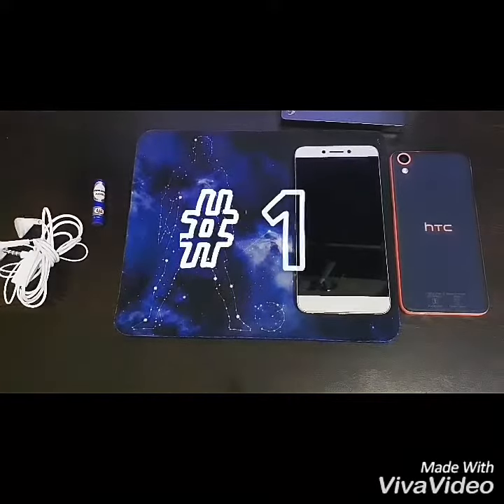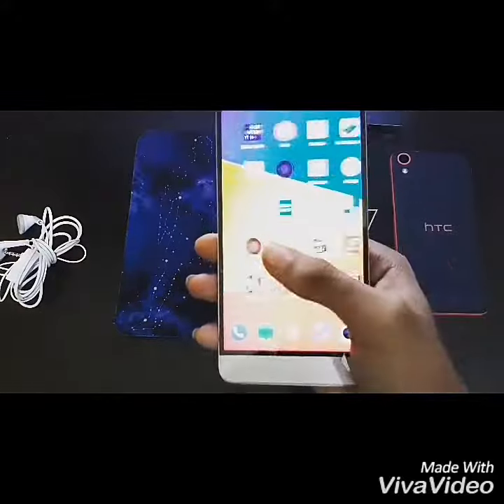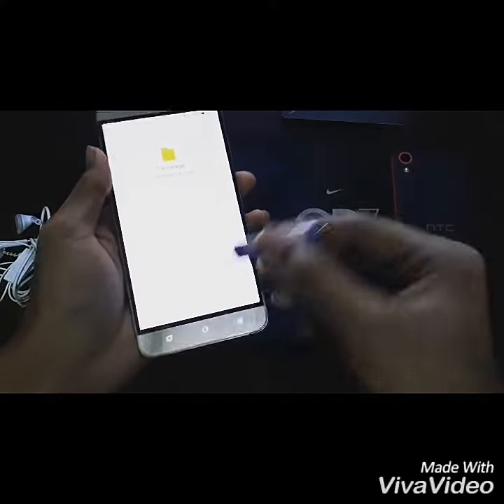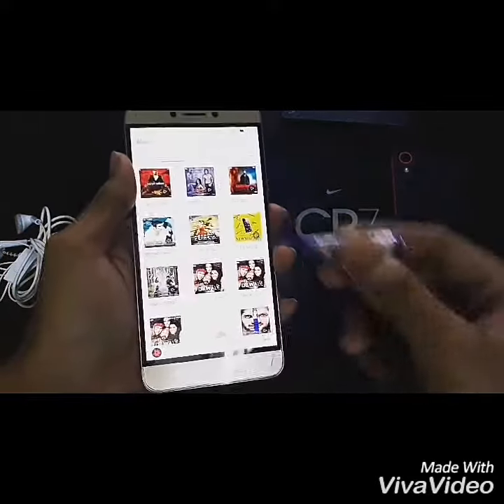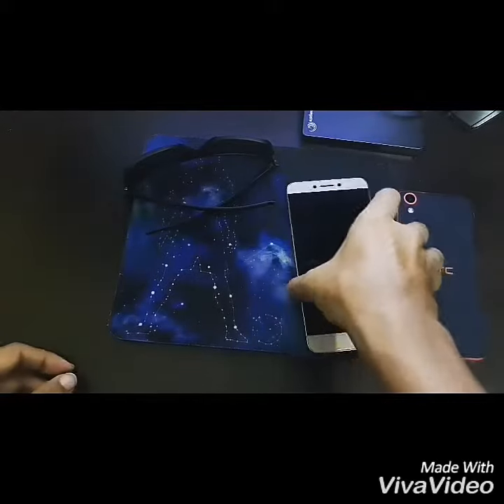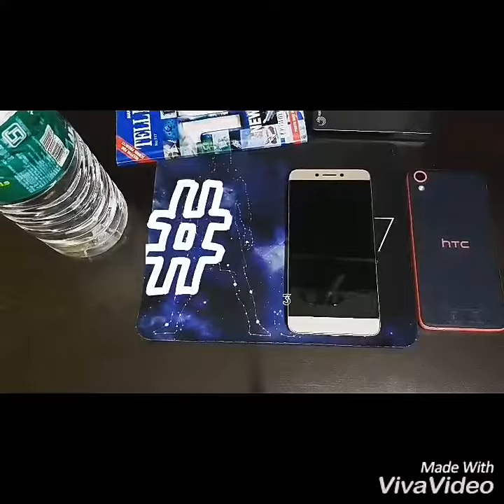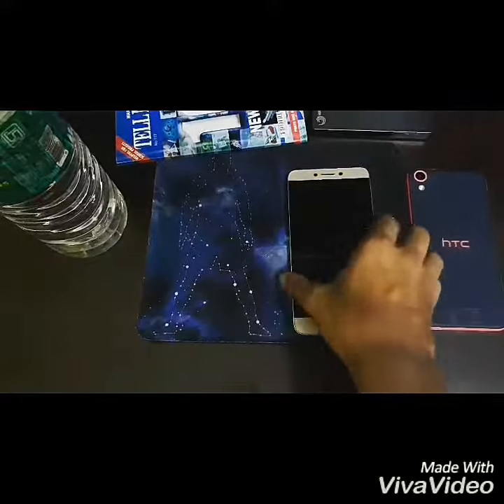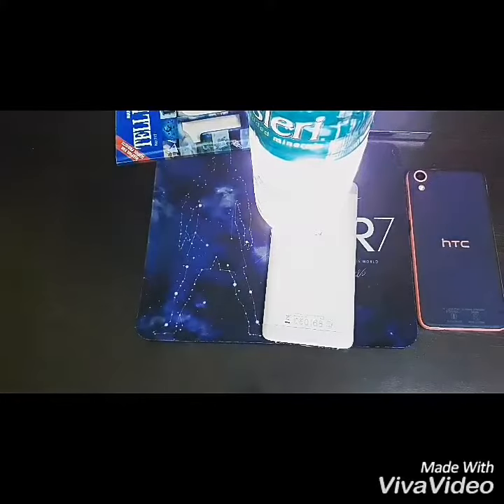3 SMARTPHONE LIFE HACKS_#1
3 Awesome smartphone life hacks! - let u know the things which u were not before. It makes things use in a different way and in a easier way.